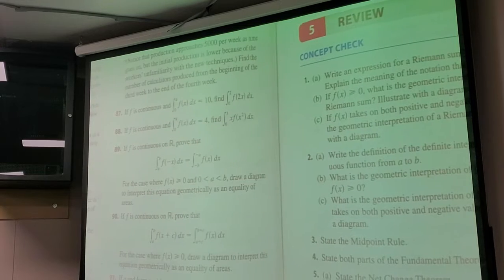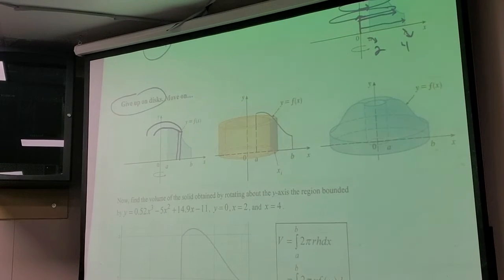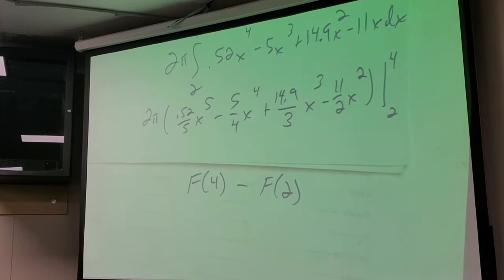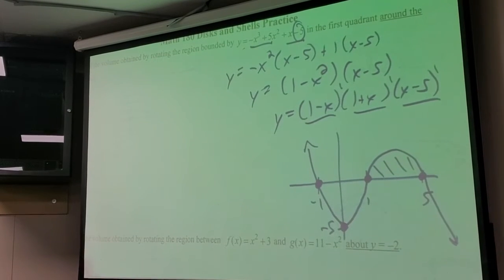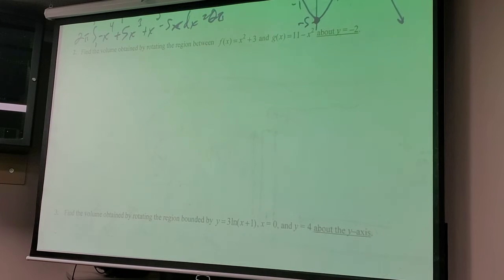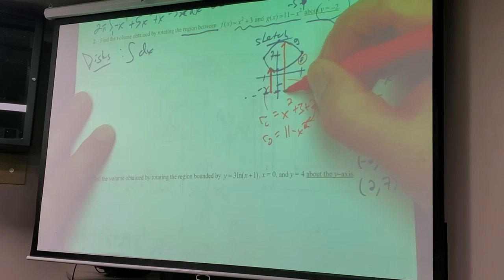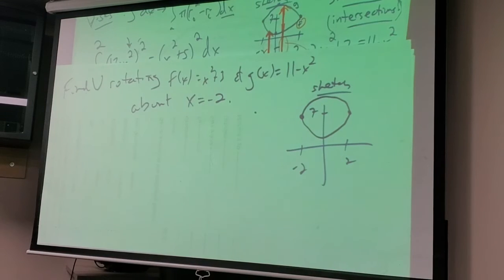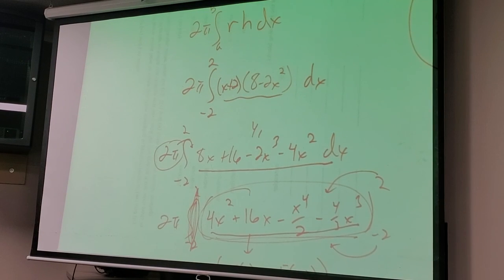Math 180, Nov 19 Lecture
More on shells/disks